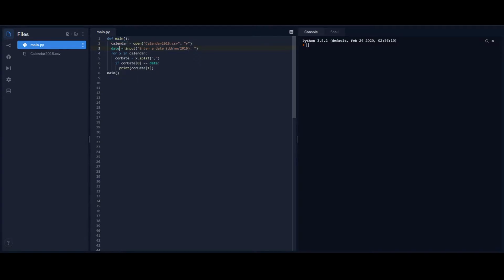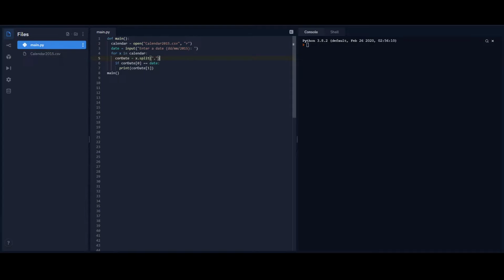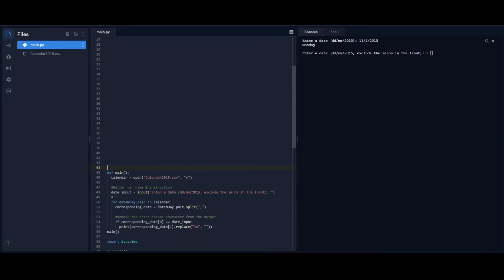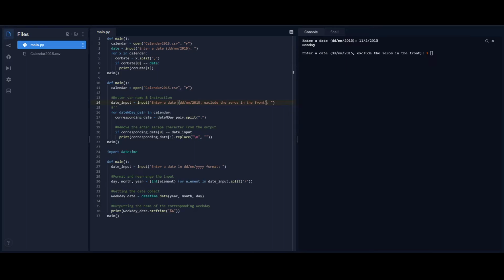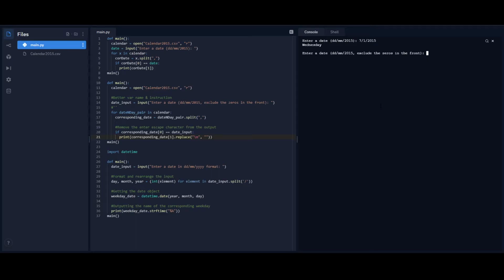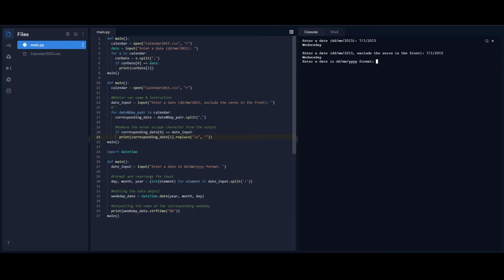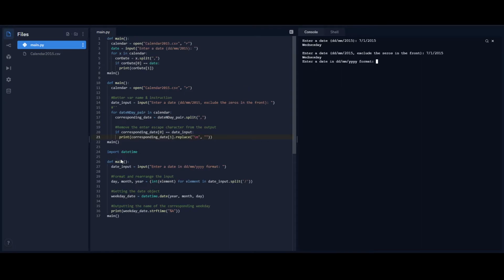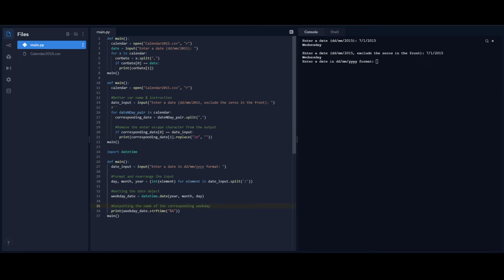Simple Python Scripts #15 - Date to Weekday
Hey guys, today I will be showcasing a simple script that converts a date during 2015 to its weekday counterpart. Along with it, I will show you some improvements as well as a version that can do the same task for any date!